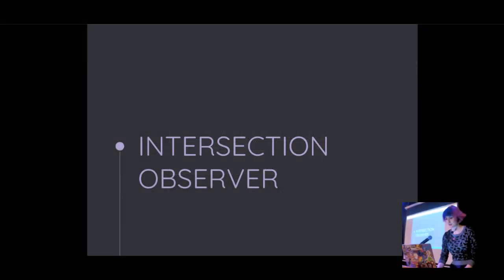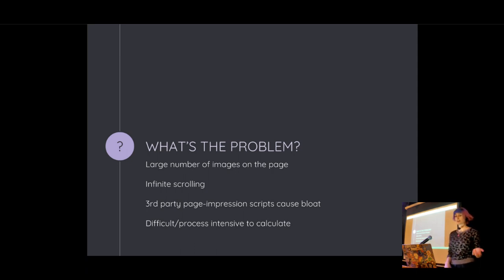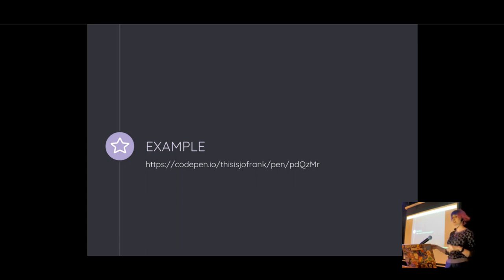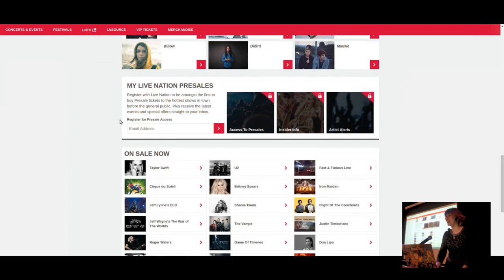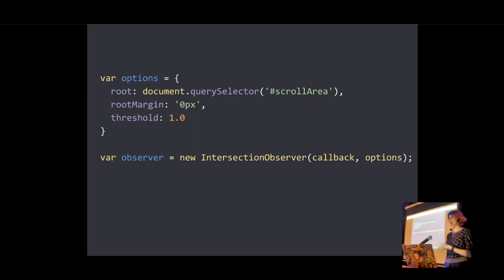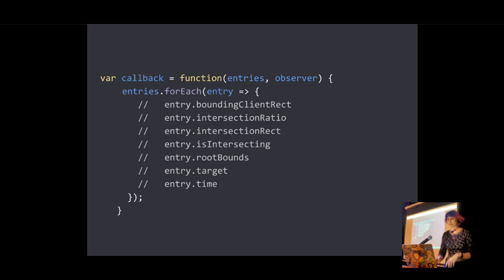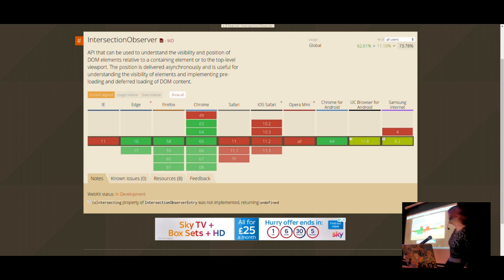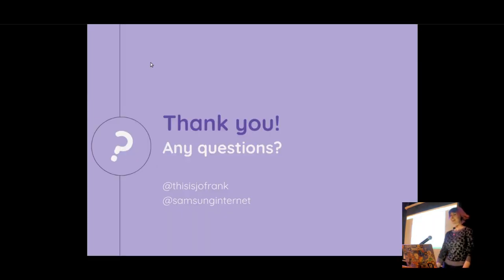JSOxford March 2018 - Jo Franchetti - Intersection Observers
Talk recorded at JSOxford in March 2018

Jo Franchetti - Intersection Observer - lazy load your images to improve your site's performance

Is your site suffering from a giant payload caused by a large number of images? Intersection Observer may be the API for you! I'll show you how to only load images once they scroll into view with examples from a recent project.

Jo is a web developer advocate for Samsung Internet with 6 years experience as a front end developer. She's worked in various parts of the tech industry from startups, agencies, charities to large organisations.